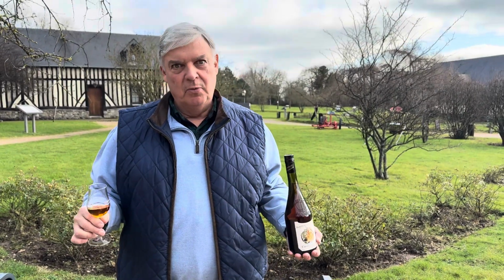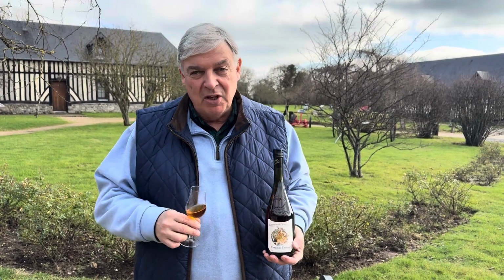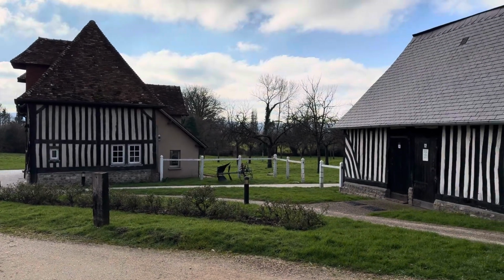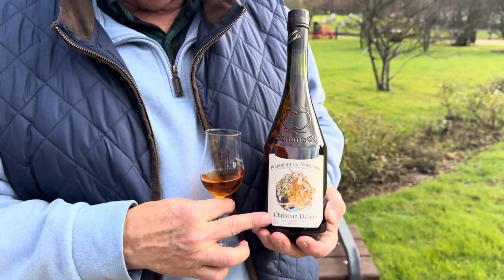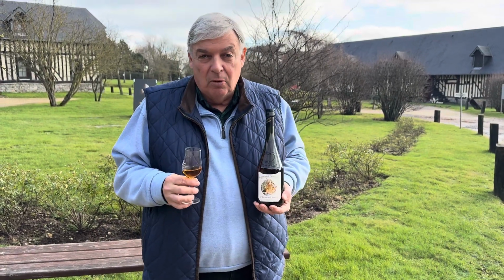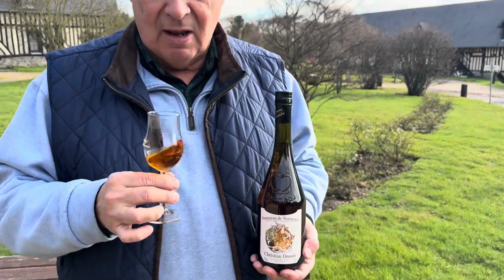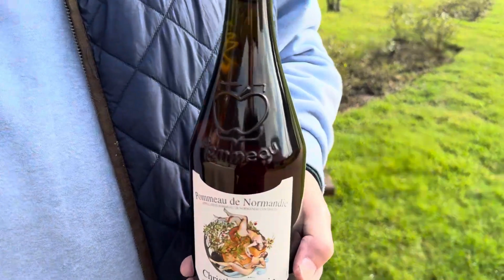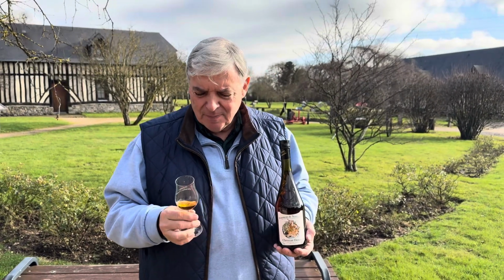Travel to Calvados, France in Normandy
David Kohl travels to Normandy in France, visiting the Calvados region. Maison Christian Drouin produces a light aperitif known as “Pommeau de Normandie” which is a blend of apple juice and its award winning Calvados. At only 17% alcohol this is a refreshing way to begin a meal or an enjoyable quaff during cocktail hour. The gracious staff onsite at Maison Christian Drouin presents the distillery’s vast array of Calvados based offerings.